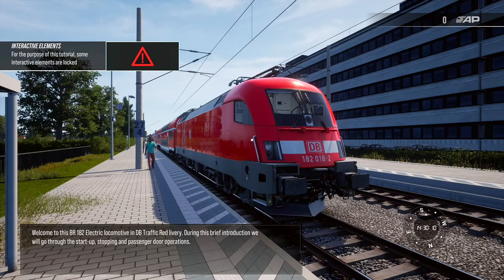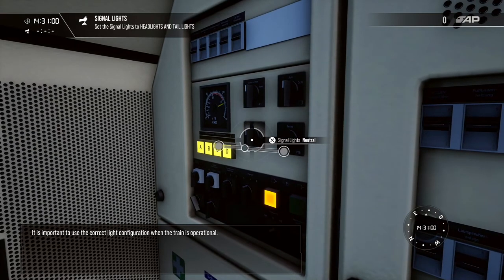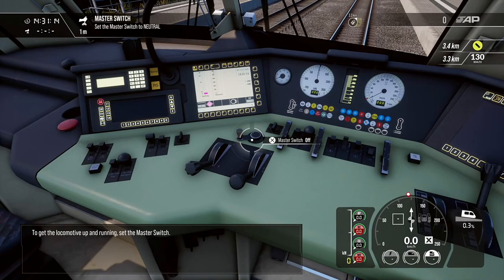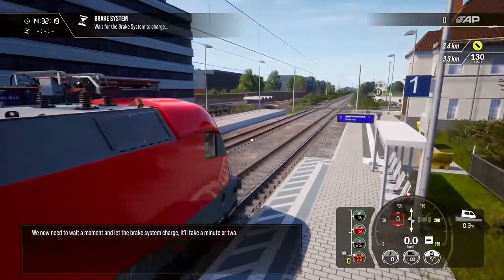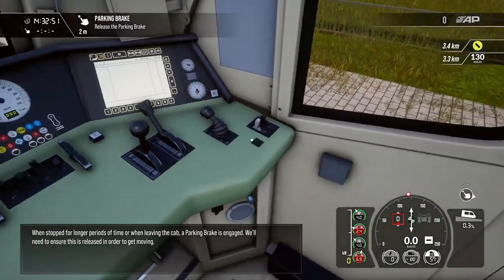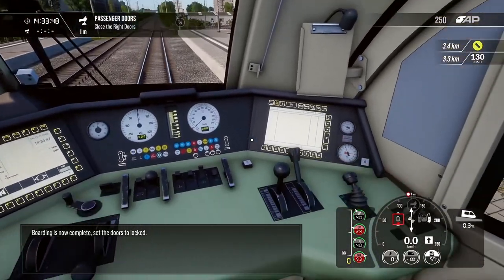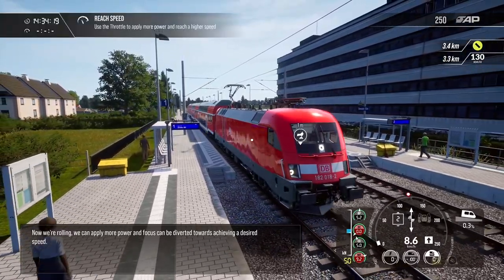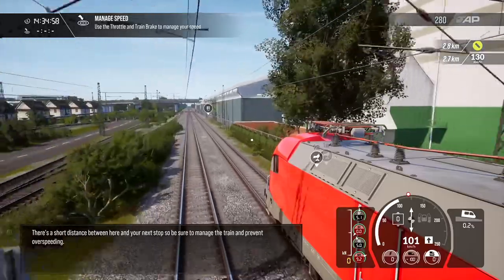Train Sim World 3 - Rapid Transit - BR182 DB Introduction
Welcome to Train Sim World 3 - Rapid Transit - BR182 DB Introduction

The Rapid Transit DLC is required to be able to purchase and download this locomotive DLC

In this training module you will learn the basics of start-up, stopping and passenger door operations using a BR182 electric locomotive.